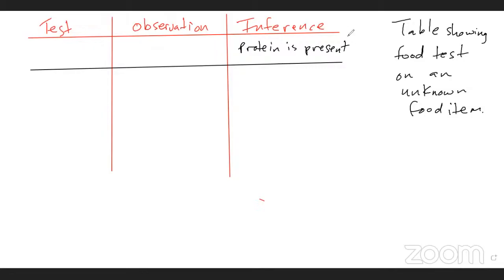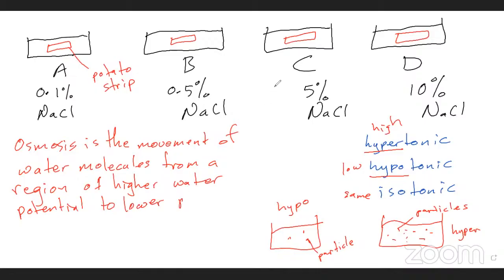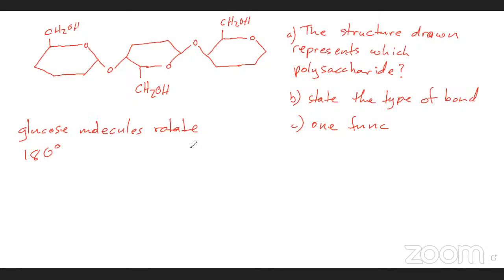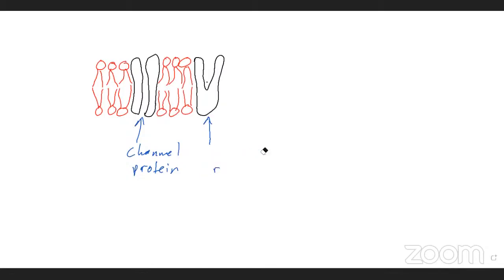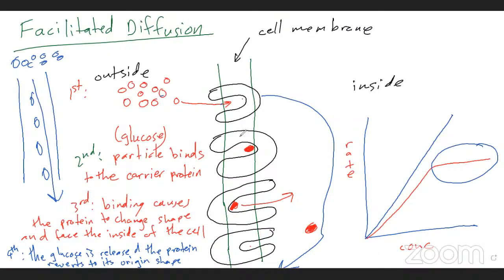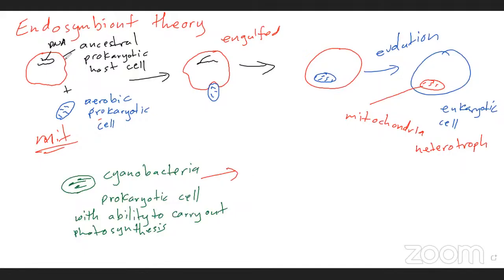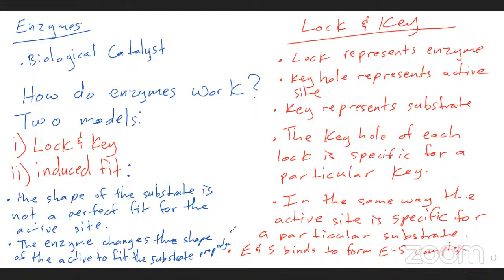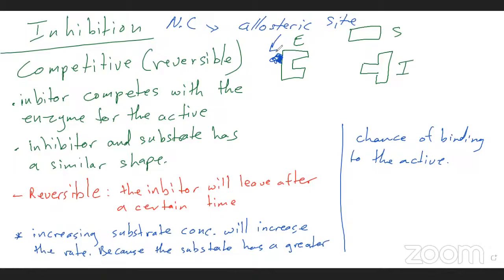Cape Bio Unit 1 Revision 2023